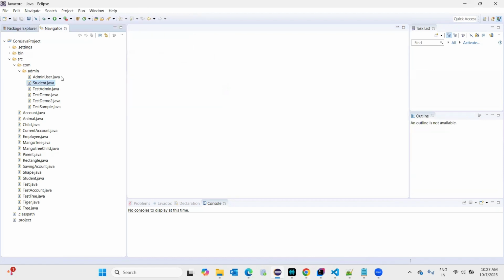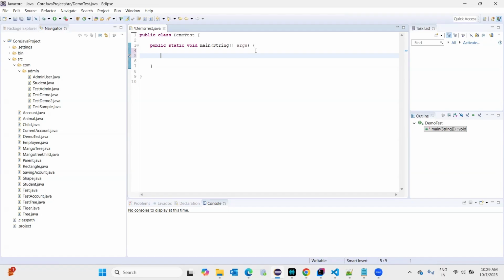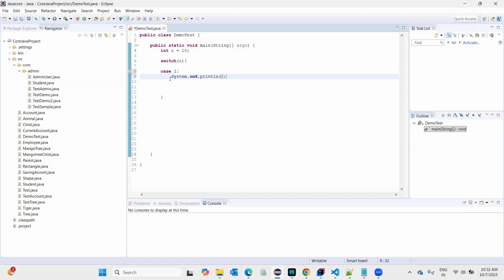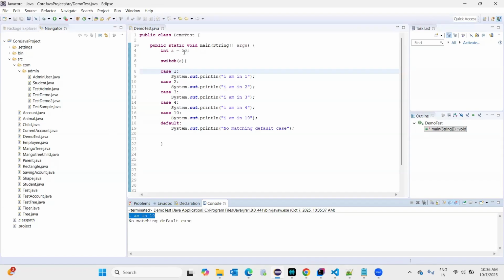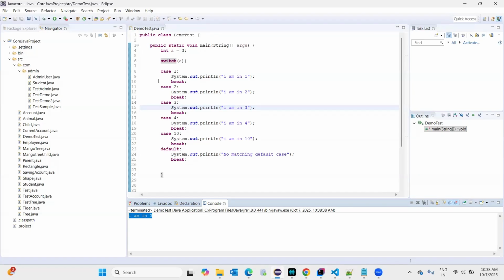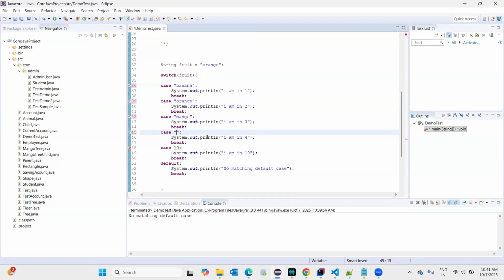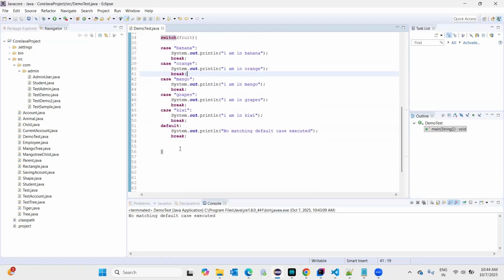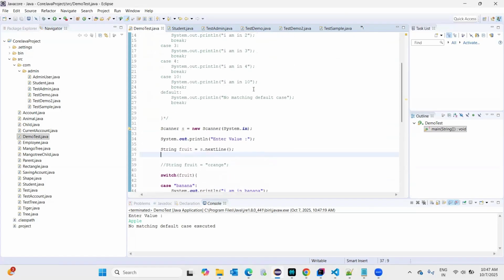Java Day 21 | Switch Case Statement & Scanner Class Explained | Java Tutorial for Beginners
Welcome to Java Day 21!
In this session, we’ll learn two important Java concepts every beginner must know — the Switch Case statement and the Scanner class for user input.

🔹 Topics Covered:

Introduction to Switch Case

Syntax and flow of Switch statement

Difference between if-else and switch

Using Scanner class to take user input

Real-time code examples and output demo

📘 By the end of this video, you’ll be able to take input from users and make decisions in your Java programs easily.